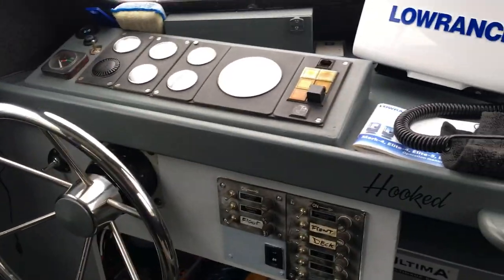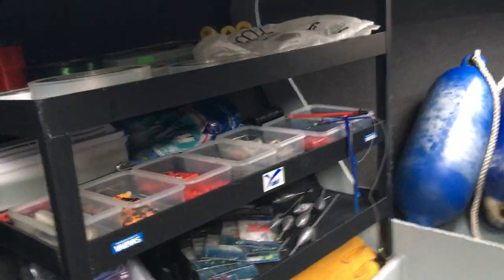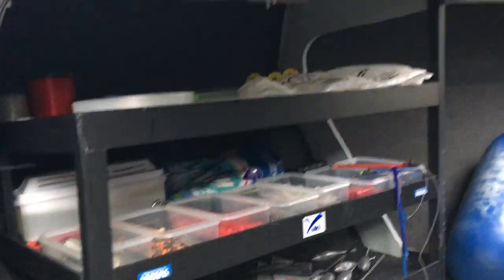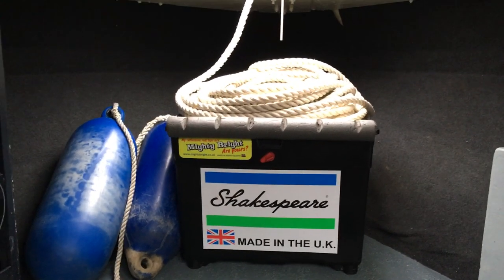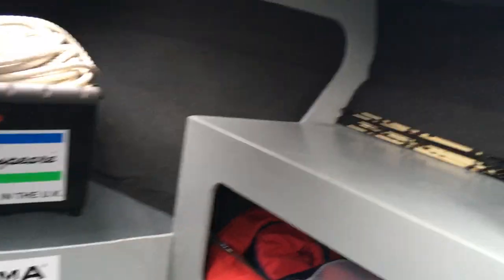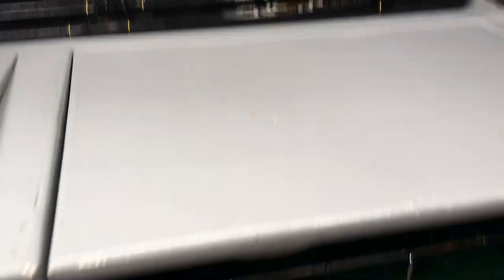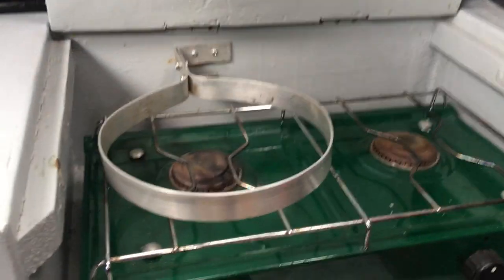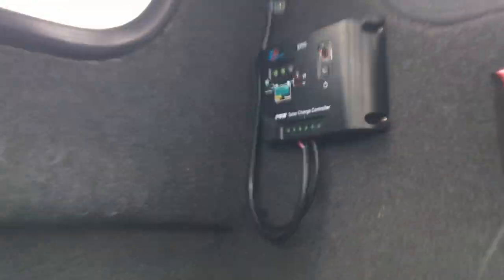Pirate Boats 21 Cabin - Boatshed - Boat Ref#253472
Pirate Boats 21 Cabin for sale with Boatshed Bristol Photos and video taken by Boatshed Bristol